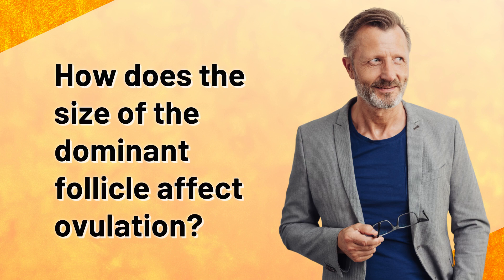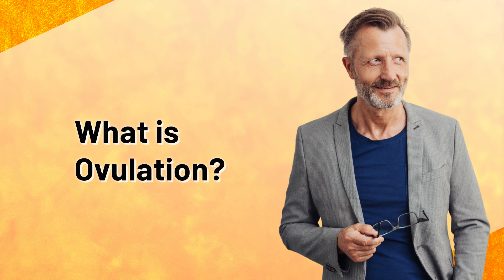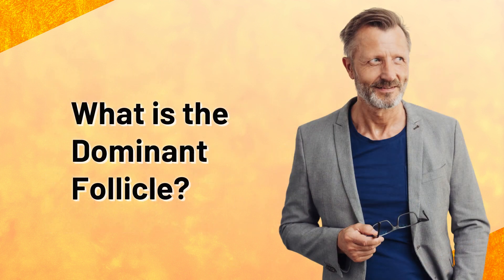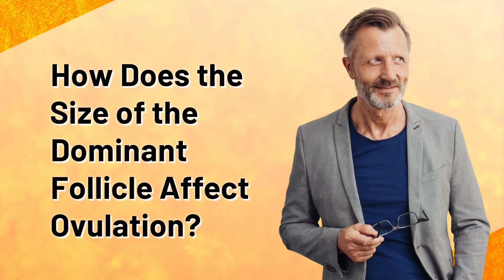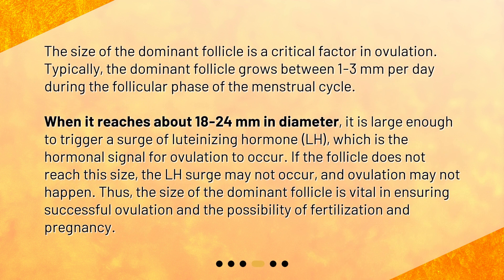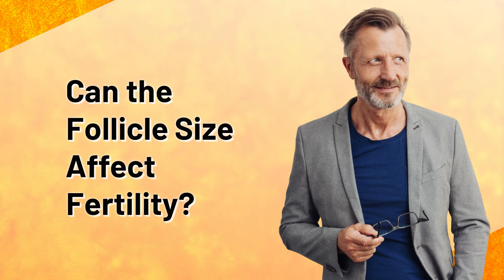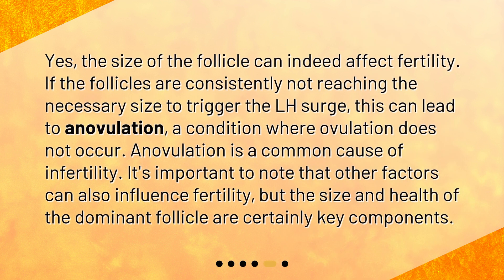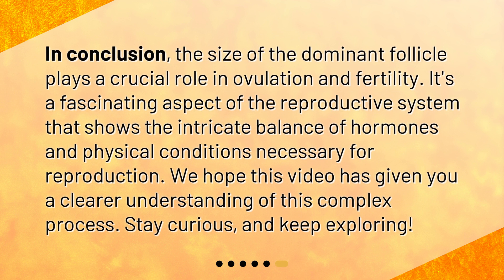How does the size of the dominant follicle affect ovulation?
Understanding Ovulation: The Role of Dominant Follicle Size • Unlocking the Mystery of Ovulation: How Dominant Follicle Size Impacts Fertility. Join us as we explore the crucial role of the dominant follicle in the release of a mature egg and the possibility of pregnancy. Learn why size matters and how it can affect fertility in this must-watch video on understanding ovulation.

00:00 • How does the size of the dominant follicle affect ovulation?
00:21 • What is Ovulation?
00:46 • What is the Dominant Follicle?
01:12 • How Does the Size of the Dominant Follicle Affect Ovulation?
01:57 • Can the Follicle Size Affect Fertility?